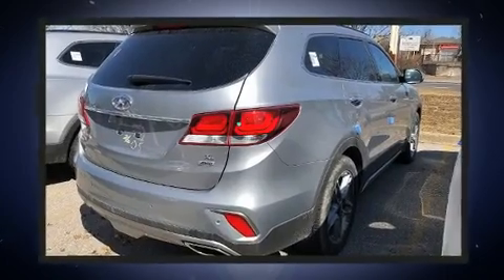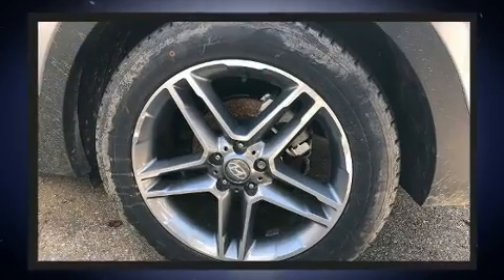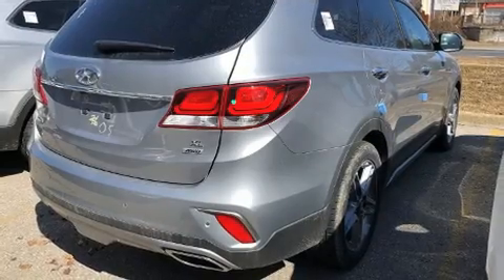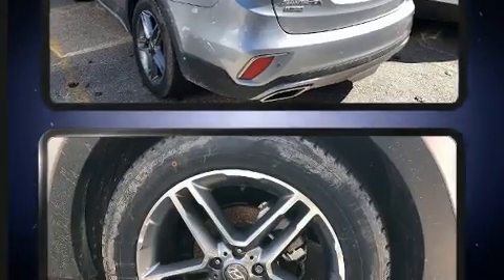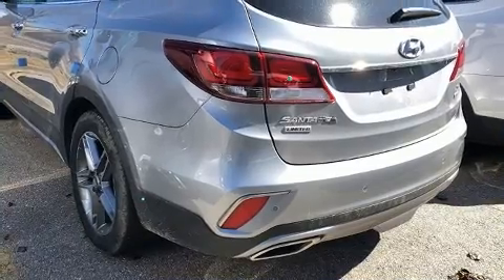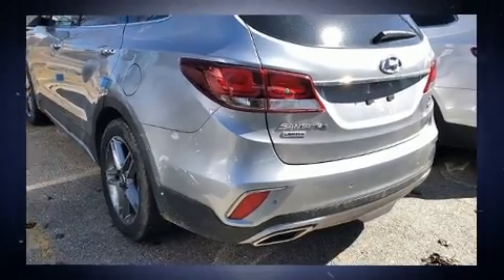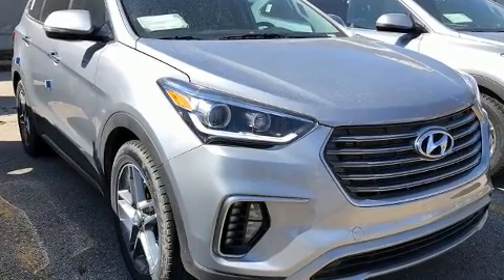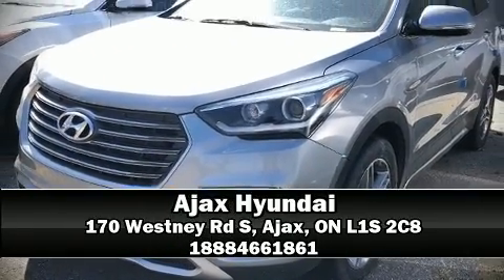2017 Hyundai Santa Fe XL AWD Limited 6 Pass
Ajax Hyundai
170 Westney Rd S

Smooth gearshifts are achieved thanks to the refined 6 cylinder engine, and for added security, dynamic Stability Control supplements the drivetrain. Hyundai prioritized comfort and style by including: a trip computer, a blind spot monitoring system, heated and ventilated seats, heated steering wheel, turn signal indicator mirrors, a power liftgate, and leather upholstery. Third row seats provide an even greater maximum passenger capacity. With high intensity discharge headlights illuminating your path, you'll always appreciate maximum visibility. For drivers who enjoy the natural environment, a power moon roof allows an infusion of fresh air. Hyundai ensures the safety and security of its passengers with equipment such as: dual front impact airbags with occupant sensing airbag, front side impact airbags, traction control, brake assist, ignition disabling, and 4 wheel disc brakes with ABS. Sophisticated all wheel drive assures superb handling in any weather condition. Our sales reps are knowledgeable and professional. We'd be happy to answer any questions that you may have. We are here to help you.